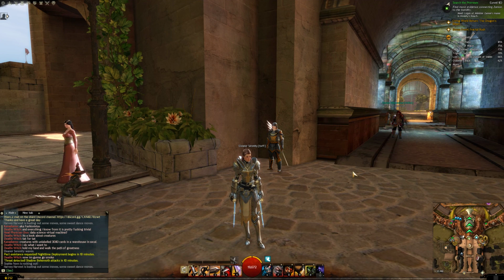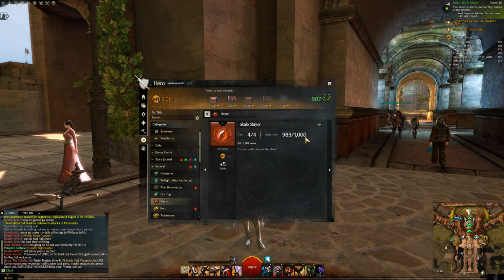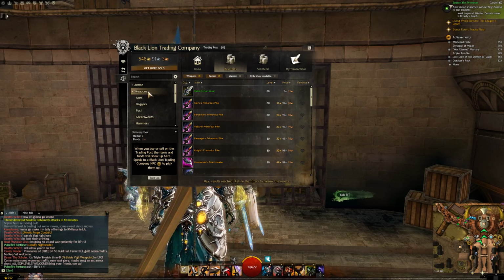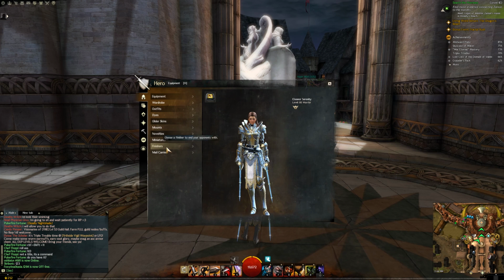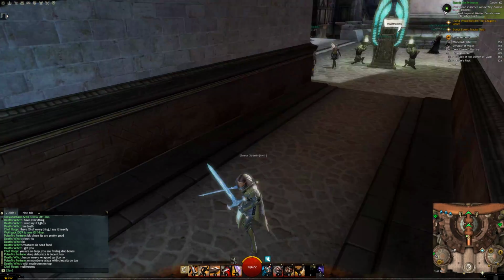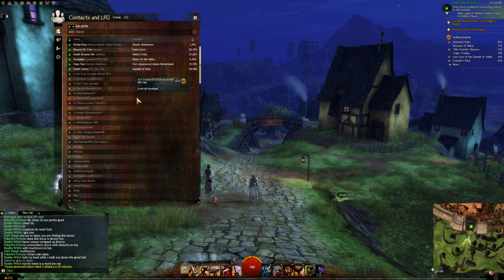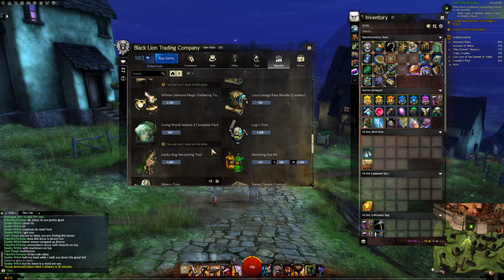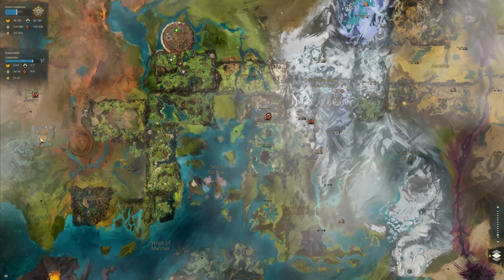Guild Wars 2 the basics. Movement and Menus.